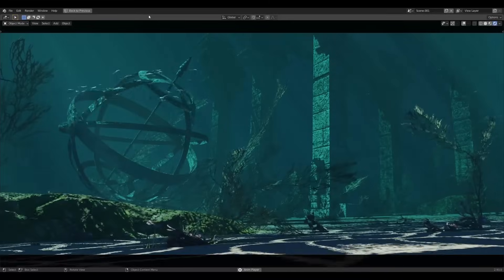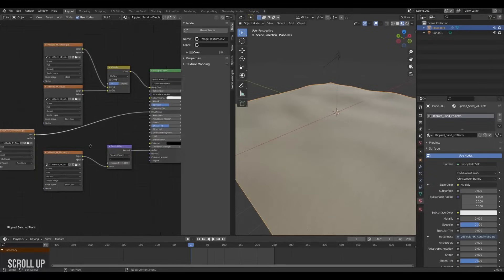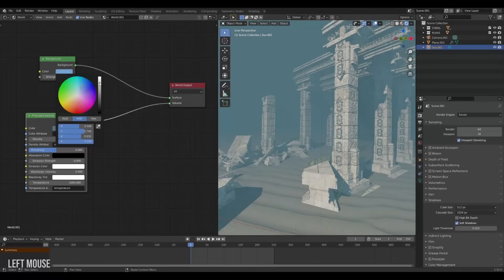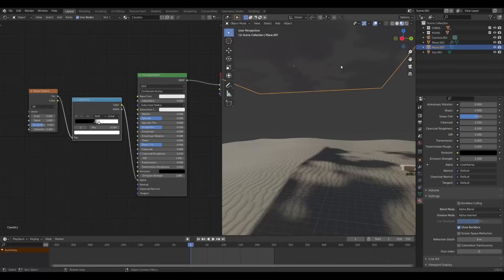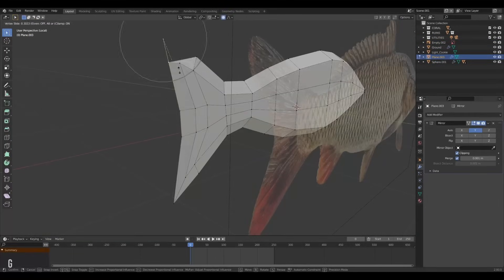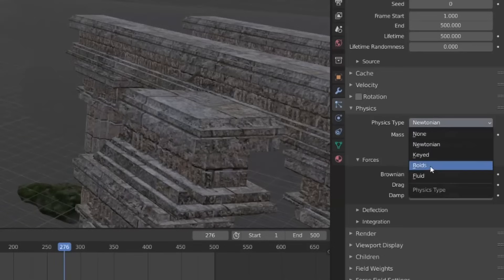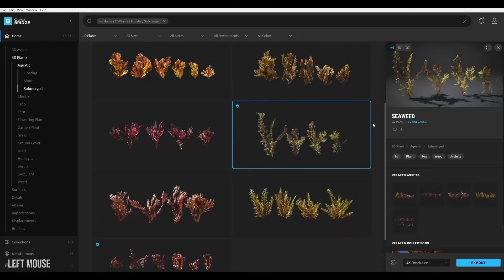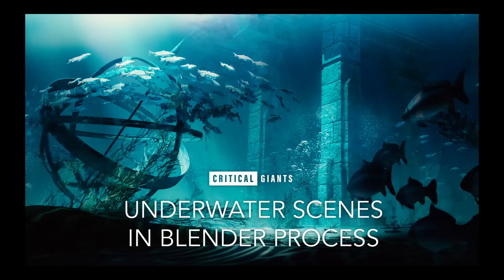Underwater Scenes In Blender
--In this quick blender tutorial, we show you some methods and tricks to create beautiful underwater scenes in Blender! This is a special one!

If you make some underwater scenes on your own, share them on instagram with cgunderwater and @criticalgiants so we can see them :D

If you liked this you can checkout out the full process, blend file and photoshop file over on gumroad